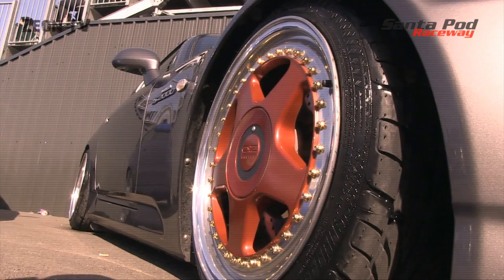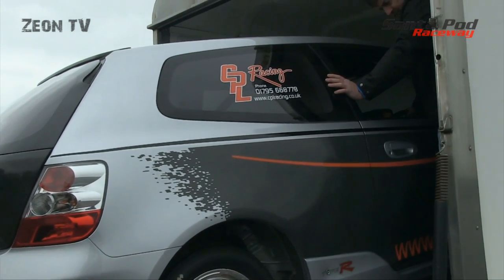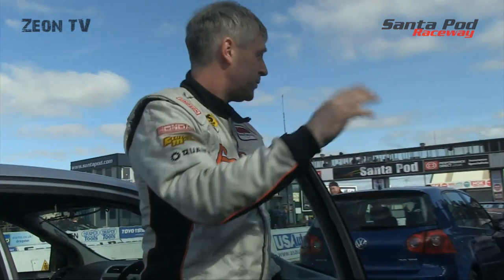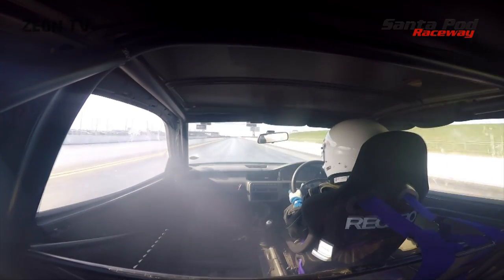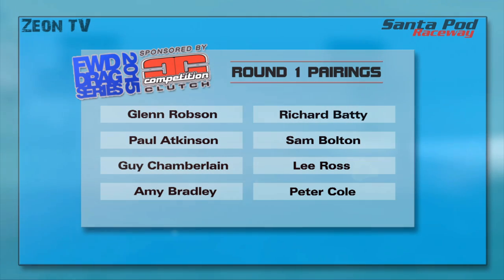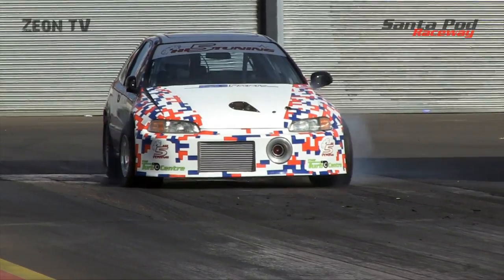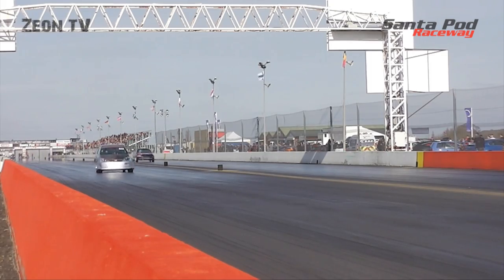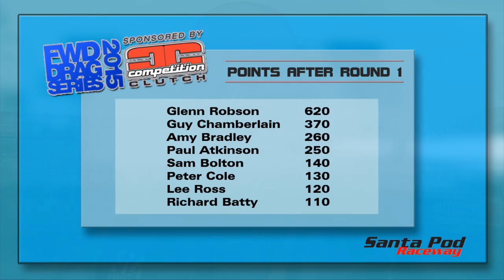Round 1 2015 Competition Clutch FWD Drag Series - The Fast Show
Round 1 of the 2015 Competition Clutch Front Wheel Drive Drag Series from The Fast Show at Santa Pod Raceway.